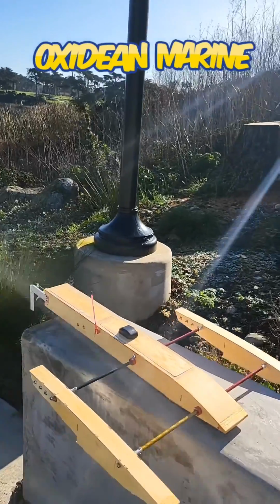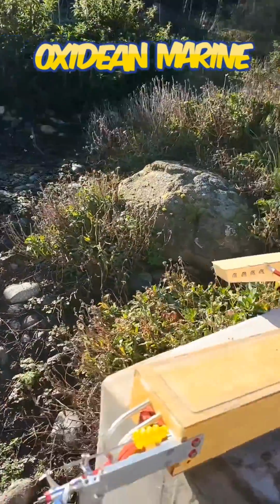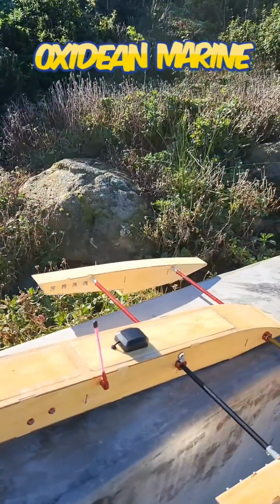90+ MPH Rc Boat cornering Full Speed on Rails!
90 MPH rc Boat Screaming! Cornering on Rails!

One Fast Rc Boat at a Very affordable price!

By Far the Fastest RTR boat on the market at a Very reasonable price!
We offer a Kit version for only $249 add electronics!

ARTR and RTR will do 93+MPH with stock prop on 6s!
Fully Constructed Wooden sealed rigger
-2000kv 4-pole Hobbywing based motor
-Oxidean Seaking based ESC
-Metal gear servo

 You can buy the Honda of rc boats, hop it all up and still have a Honda, or you can get the Ferarri. The choice is yours...